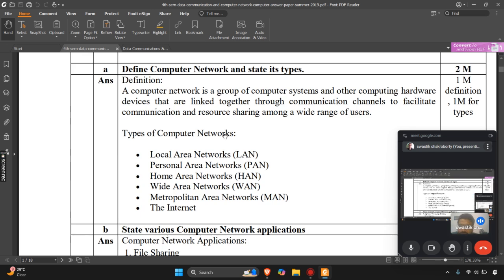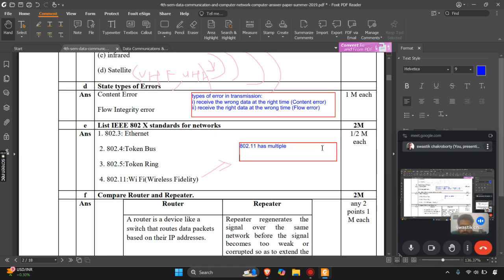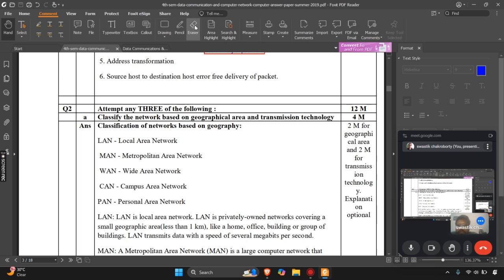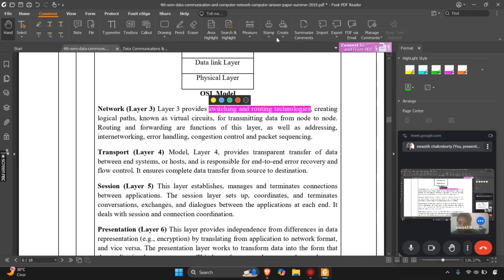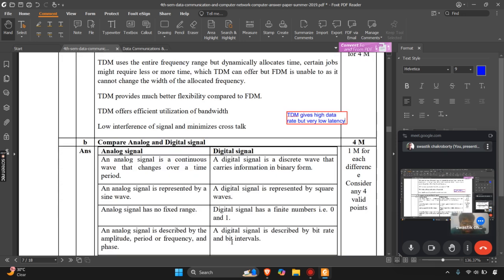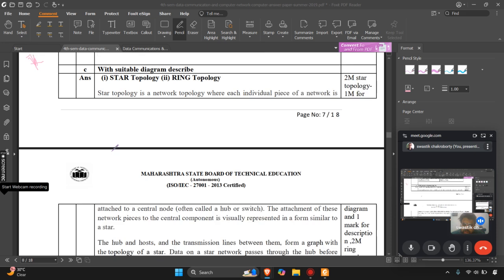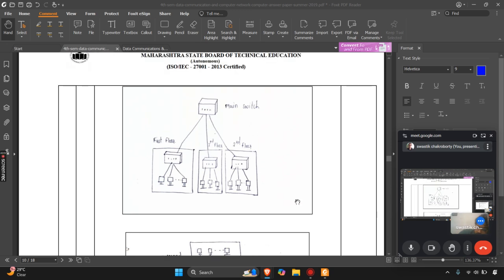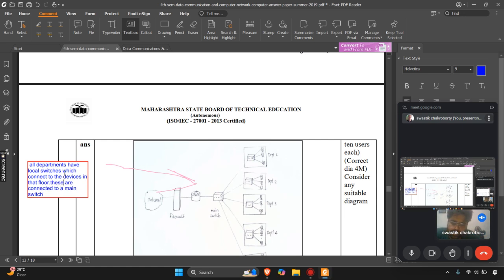WEEK_Extra NPTEL NOC25 EE12 COMPUTER NETWORKS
General problems discussion covering basics of computer networks.